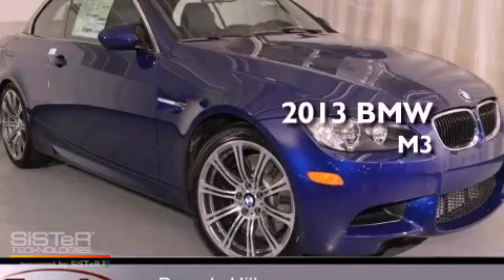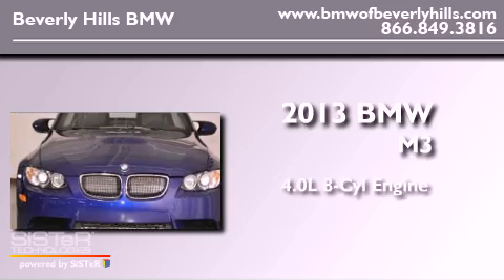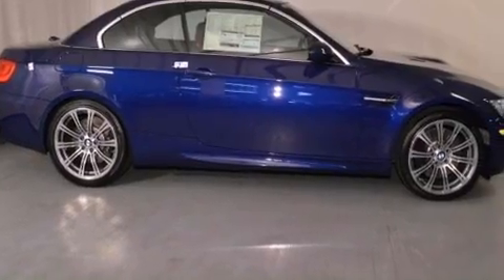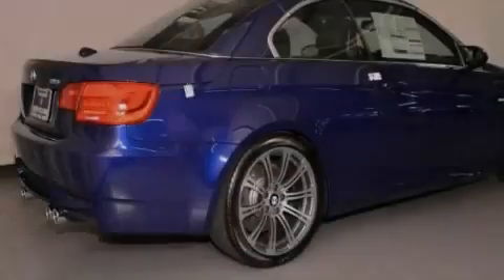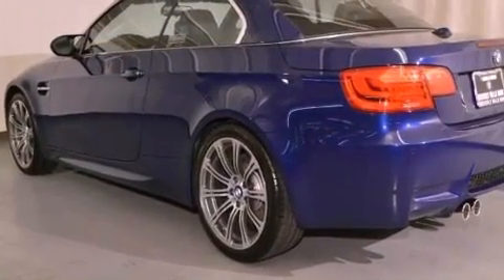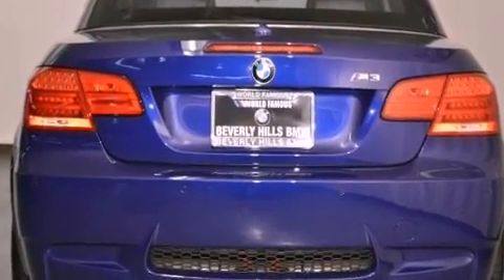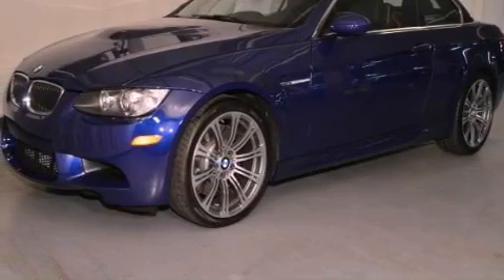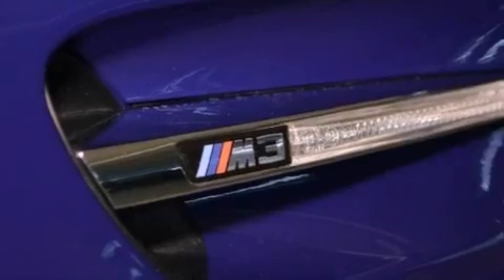2013 BMW M3 Beverly Hills CA 90036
Year : 2013
 Make : BMW
 Model : M3
 Engine : 4.0L V-8 cyl
 Trans . : Automatic
 Exterior : Interlagos Blue Metallic

 Interior : Black

 2013 BMW M3 Beverly Hills CA